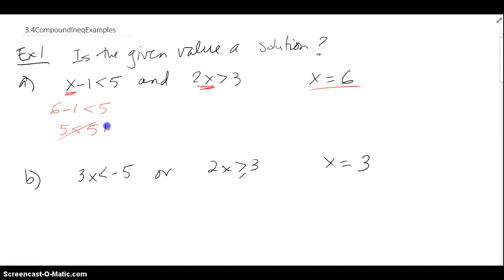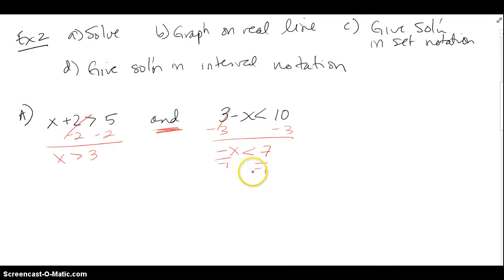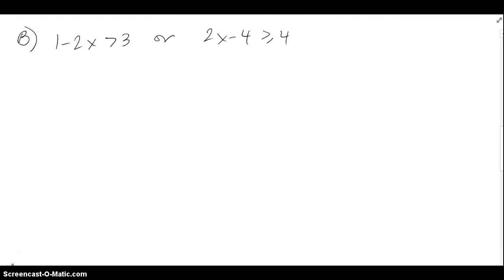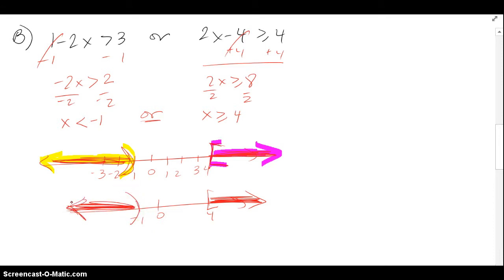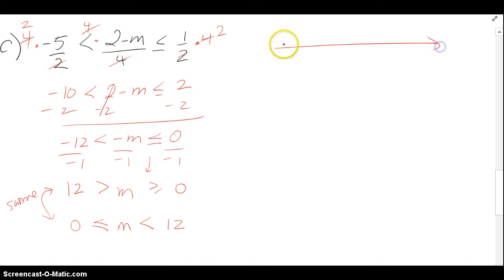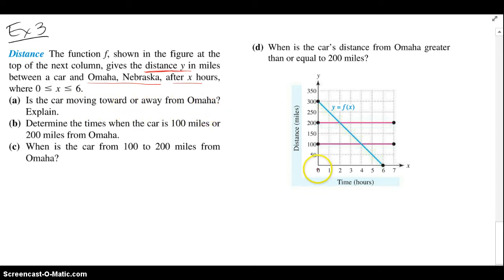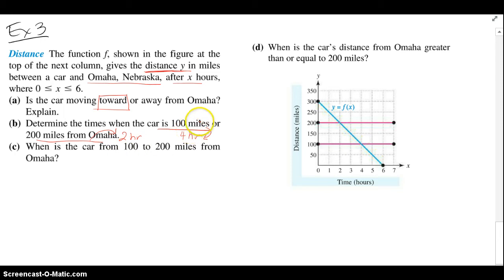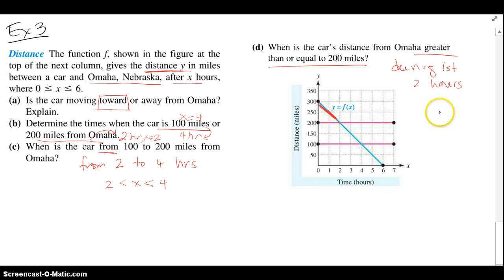3.4 Compound Inequalities Examples